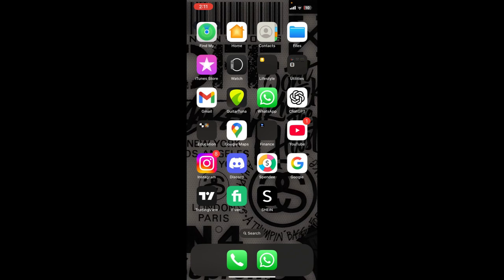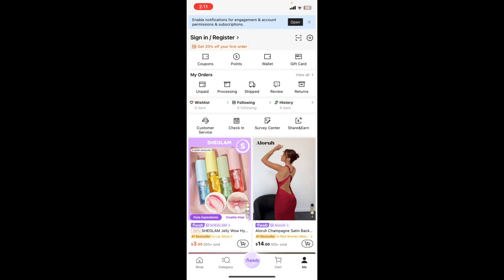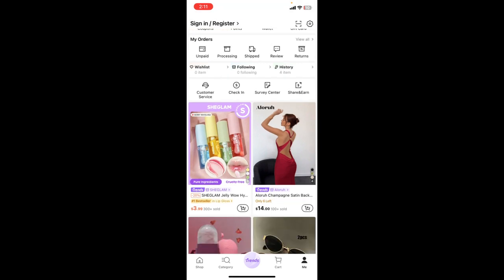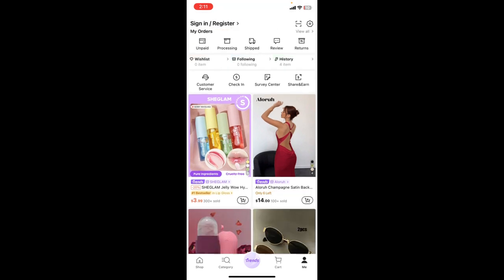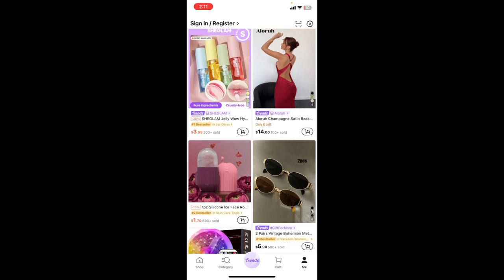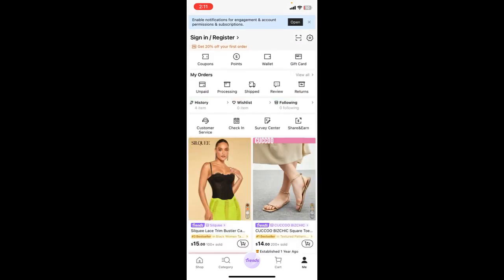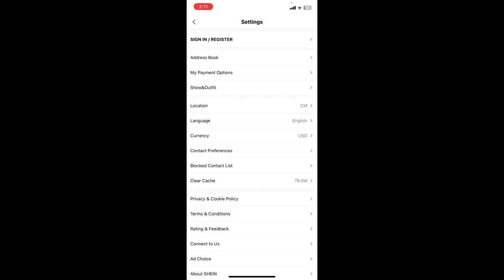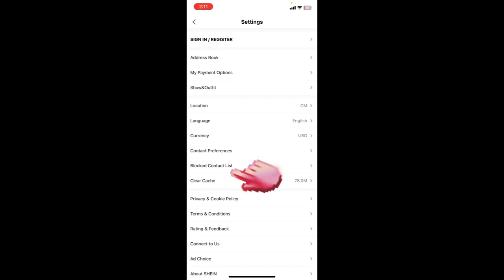How to View Blocked Contact List in Shein 2025?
Want to see which contacts you’ve blocked on SHEIN? This guide walks you through how to access and manage your blocked contact list on the SHEIN app or website, helping you keep control over your interactions.

✅ Watch now to manage your blocked contacts easily on SHEIN!